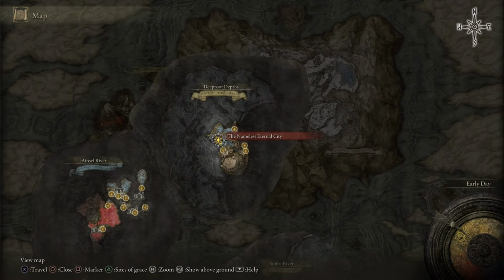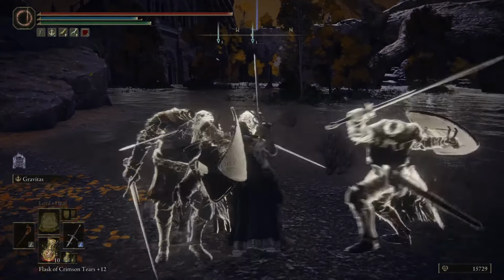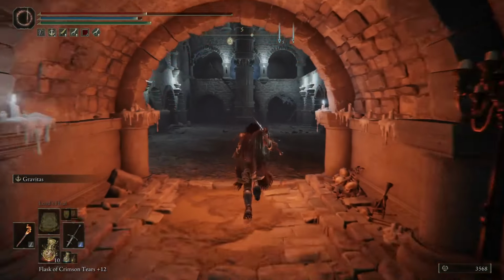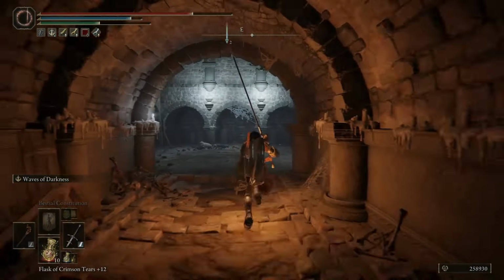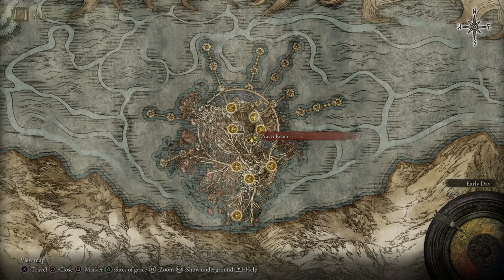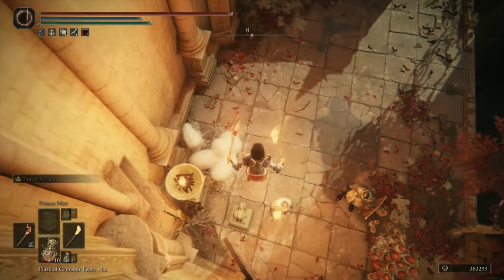Smithing Stone 6, - 8 Farming Locations | Elden Ring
8 places you can farm for a smithing stone 6 from enemies in Elden Ring. This is not a bell bearing location video for you to be able to purchase smithing stones from the Twin Maidens, but a video showing locations and enemies that may possibly drop smithing stones when defeated video.

So these are just some enemies and locations that I have farmed and confirmed the drops from. Feel free to use the comment section of course if you know of other enemies or locations that you would like to share with the rest of us :). So hopefully someone finds something helpful if your a farmer or challenge runner or whatever, and as always Thank's for watching :)

Also in locations where you have miners you will usually also have smithing stones on the walls you can collect, however those will not respawn like the miners do after you reset at a grace.

timestamps: SS= Smithing Stone then the numbers are the possible varients. ? = Could be others but could not confirm.
00:00 01. SS456 Avenue Balcony
02:10 02. SS456 The Nameless Eternal City
03:54 03. SS67 Giants Mountaintop Catacombs
05:18 04. SS6? Giant-conquering Hero's Grave
06:39 05. SS67 Consecrated Snowfield Catacombs
08:28 06. SS678 Yelough Anix Tunnel
11:20 07. SS678 Apostate Derelict
13:02 08. SS678 Prayer Room